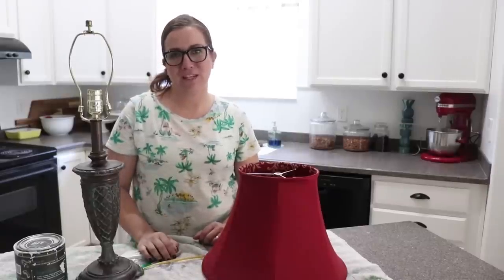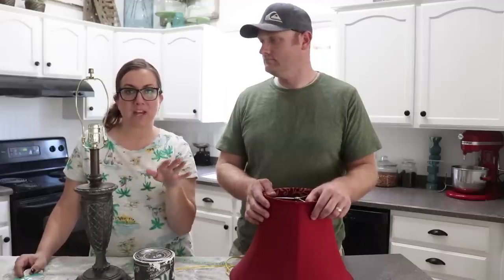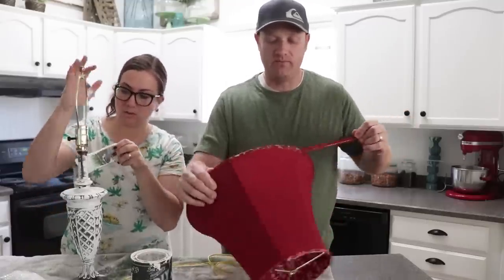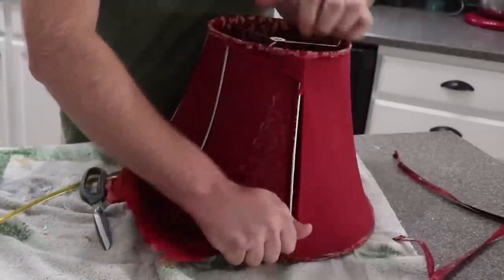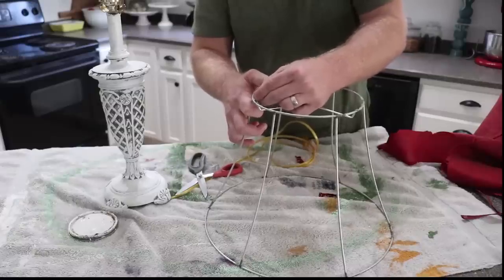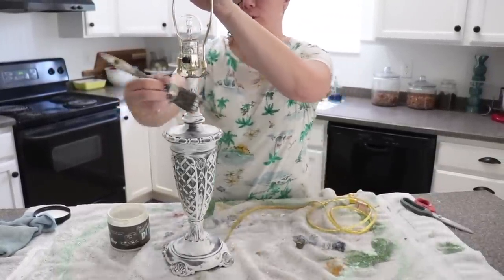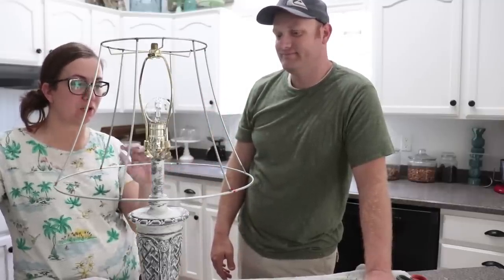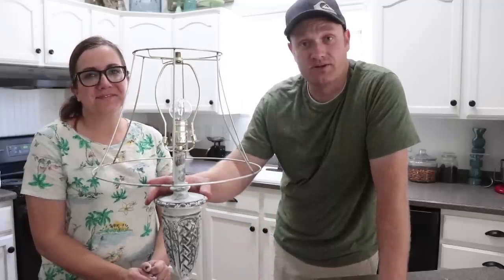Lamp Makeover | Quick Tip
A Quick Lamp Makeover.